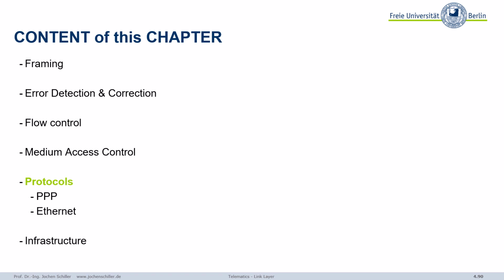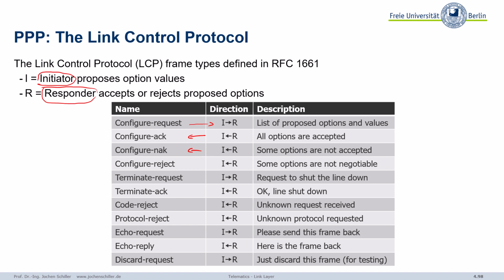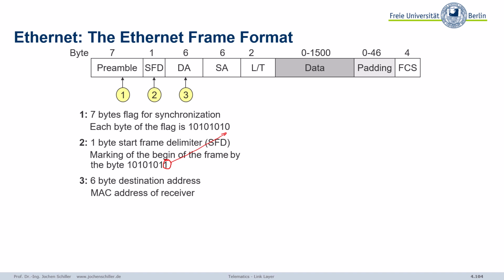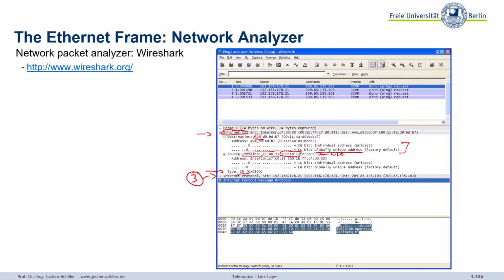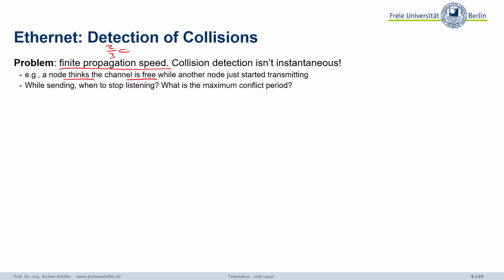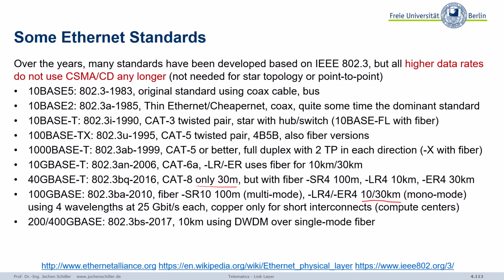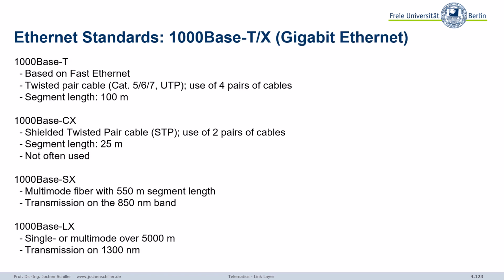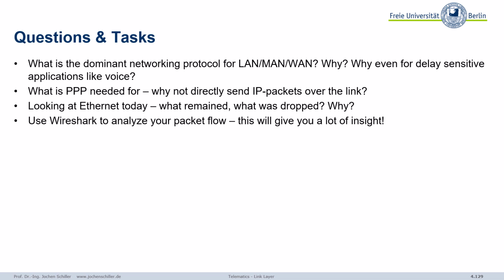04_LinkLayer_5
00:00 - CONTENT of this CHAPTER
00:41 - Standard Link Layer Protocols
02:01 - CONTENT of this CHAPTER
02:06 - Point-to-Point Protocol (PPP)
03:15 - PPP is used to establish  Modem or DSL connections, for example
04:02 - PPP: Connection Establishment Process
06:04 - Point-to-Point Protocol (PPP)
08:27 - PPP: Finite State Machine
10:00 - PPP: The Link Control Protocol
10:44 - PPP Standards
12:29 - CONTENT of this CHAPTER
12:43 - Origin of Ethernet: Random Multiple Access on Wire
14:31 - Ethernet sketch from Robert Metcalf, 1976
15:30 - Ethernet: Evolution
19:22 - Ethernet: The Ethernet Frame Format
25:21 - The Ethernet Frame: Addresses
28:23 - The Ethernet Frame: Network Analyzer
30:35 - Ethernet – Random Multiple Access Control
34:13 - In addition to CSMA/CD, Ethernet uses Binary Exponential Backoff
37:48 - Ethernet: Binary Exponential Backoff
41:00 - Ethernet: Detection of Collisions
47:25 - (Historical) Ethernet: Segments, Repeaters, Maximum Range
49:17 - Ethernet: on the Physical Layer
50:03 - Some Ethernet Standards
52:47 - Ethernet Standards: Typical Parameter Values
54:08 - (Some historical) Ethernet Standards: 10Base-2 (Cheapernet)
54:36 - Ethernet Standards: 10Base-2 (Cheapernet)
55:00 - Ethernet Standards: 10Base-T (Twisted Pair)
56:00 - Ethernet Standards: 10Base-F
56:28 - Ethernet Standards: Fast Ethernet
57:49 - Ethernet Standards: Fast Ethernet
58:31 - Ethernet Standards: Gigabit Ethernet
1:00:19 - Ethernet Standards: Gigabit Ethernet
1:02:08 - Ethernet Standards: 1000Base-T/X (Gigabit Ethernet)
1:02:37 - Ethernet Standards: 10-Gigabit Ethernet
1:04:31 - Ethernet Standards: 10G Ethernet variants using fiber
1:06:08 - Ethernet Standards: Other High End Variants 1
1:07:15 - Ethernet Standards: Other High End Variants 2
1:08:34 - Additional Standard: Logical Link Control (IEEE 802.2)
1:11:50 - Questions & Tasks